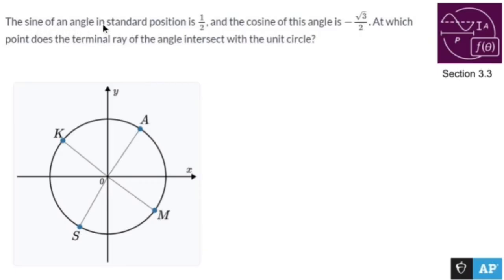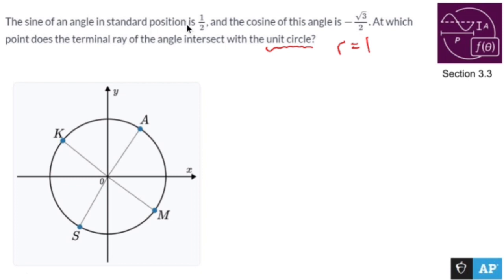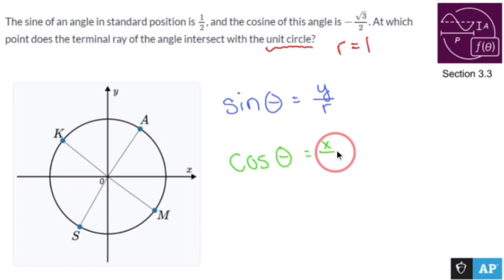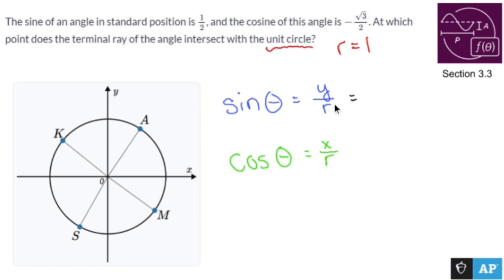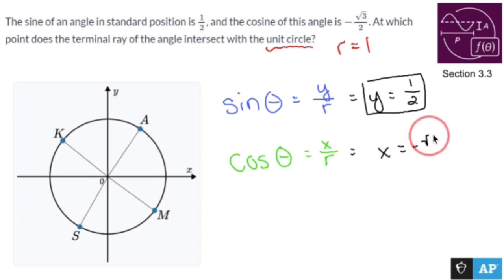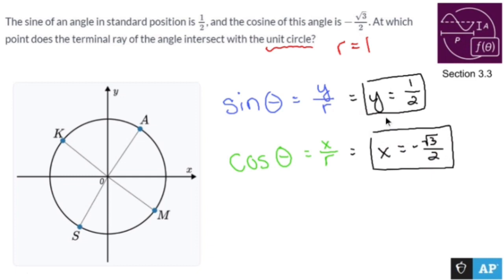AP Precalculus Section 3.3 Example: Sine and Cosine as a Coordinate on a Unit Circle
If you are given \(\sin A\) and \(\cos A\) for an angle \(A\) on the unit circle, you can find the coordinates (x, y) of the point where the terminal side of the angle intercepts the unit circle using the following steps:

1. **Understand the Coordinates:**
   - On the unit circle, the coordinates (x, y) represent the point where the terminal side of the angle intersects the circle.

2. **Given Values:**
   - If you have \(\sin A\) and \(\cos A\), you can use these values to determine the coordinates. Remember that \(\cos A\) is the x-coordinate, and \(\sin A\) is the y-coordinate.

3. **Coordinates Calculation:**
   - The coordinates of the point (x, y) can be calculated as follows:
      - \(x = \cos A\)
      - \(y = \sin A\)

4. **Example:**
   - For instance, if you're given \(\sin A = 0.8\) and \(\cos A = 0.6\), the coordinates (x, y) would be (0.6, 0.8).

5. **Verify with Pythagorean Identity:**
   - You can verify your results using the Pythagorean Identity: \(\sin^2 A + \cos^2 A = 1\). In the example above, you would check whether \(0.8^2 + 0.6^2 = 1\), which should hold true for points on the unit circle.

In summary, to find the coordinates of a point where an angle intercepts the unit circle, use \(\cos A\) as the x-coordinate and \(\sin A\) as the y-coordinate. Verify your results using the Pythagorean Identity.

1.1 Change in Tandem
1.2 Rates of Change
1.3 Rates of Change in Linear and Quadratic Functions
1.4 Polynomial Functions and Rates of Change
1.5 Polynomial Functions and Complex Zeros
1.6 Polynomial Functions and End Behavior
1.7 Rational Functions and End Behavior
1.8 Rational Functions and Zeros
1.9 Rational Functions and Vertical Asymptotes
1.10 Rational Functions and Holes
1.11 Equivalent Representations of Polynomial and Rational Expressions
1.12 Transformations of Functions
1.13 Function Model Selection and Assumption Articulation
1.14 Function Model Construction and Application
2.1 Change in Arithmetic and Geometric Sequences
2.2 Change in Linear and Exponential Functions
2.3 Exponential Functions
2.4 Exponential Function Manipulation
2.5 Exponential Function Context and Data Modeling
2.6 Competing Function Model Validation
2.7 Composition of Functions
2.8 Inverse Functions
2.9 Logarithmic Expressions
2.10 Inverses of Exponential Functions
2.11 Logarithmic Functions
2.12 Logarithmic Function Manipulation
2.13 Exponential and Logarithmic Equations and Inequalities
2.14 Logarithmic Function Context and Data Modeling
2.15 Semi-log Plots
3.1 Periodic Phenomena
3.2 Sine, Cosine, and Tangent
3.3 Sine and Cosine Function Values
3.4 Sine and Cosine Function Graphs
3.5 Sinusoidal Functions
3.6 Sinusoidal Function Transformations
3.7 Sinusoidal Function Context and Data Modeling
3.8 The Tangent Function
3.9 Inverse Trigonometric Functions
3.10 Trigonometric Equations and Inequalities
3.11 The Secant, Cosecant, and Cotangent Functions
3.12 Equivalent Representations of Trigonometric Functions
3.13 Trigonometry and Polar Coordinates
3.14 Polar Function Graphs
3.15 Rates of Change in Polar Functions

/ nickperich

Nick Perich
Norristown, Pa